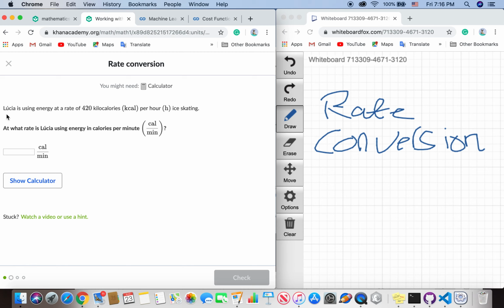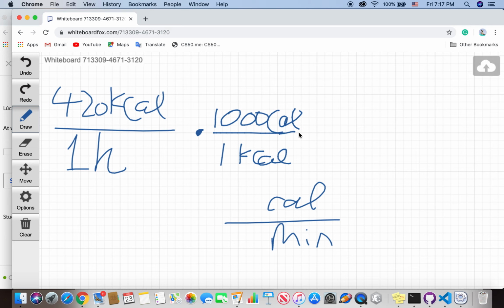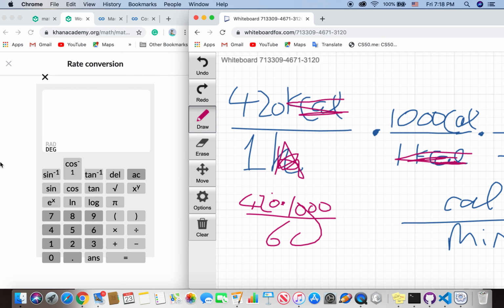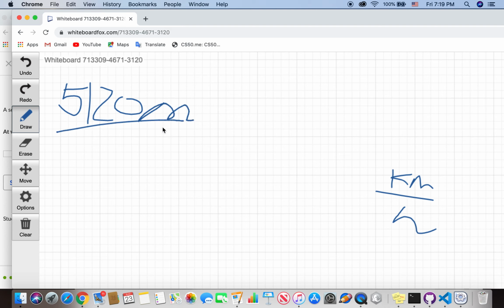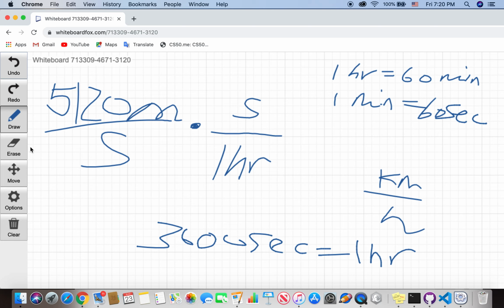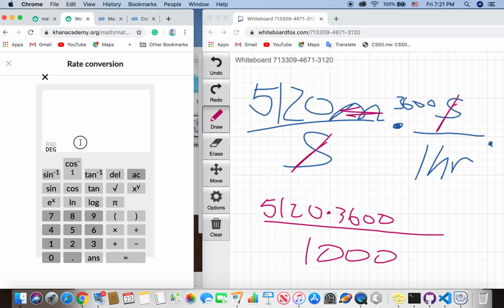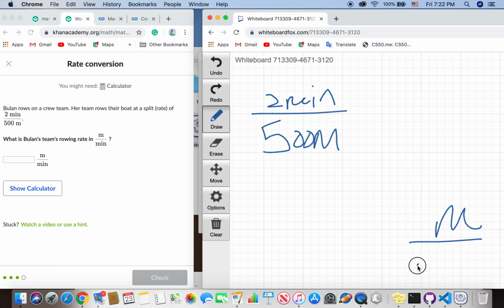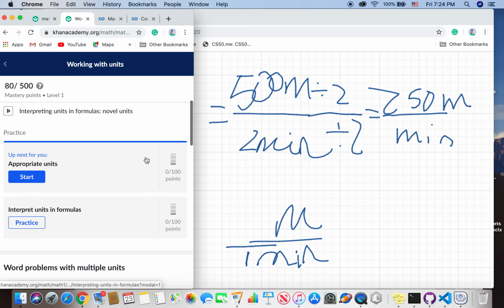Khan Academy - Working with unit part 1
In this video, I solve 3 questions in Khan Academy about dimensional analysis and unit conversion.